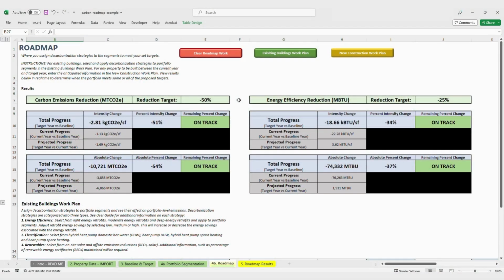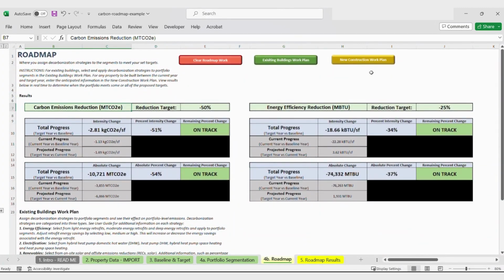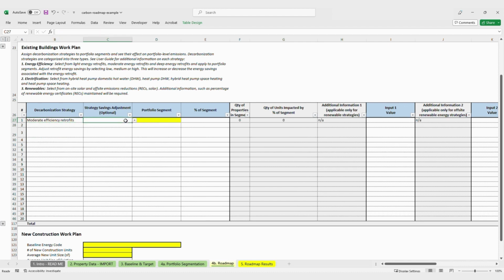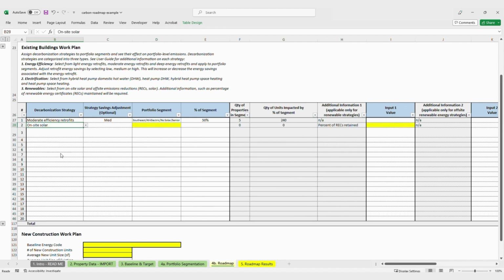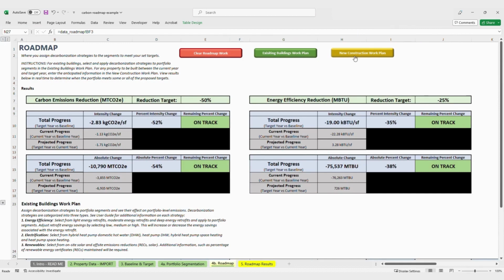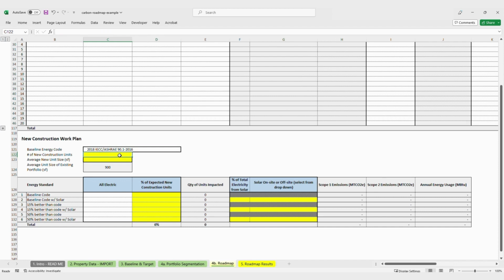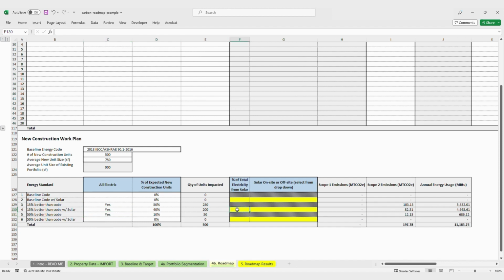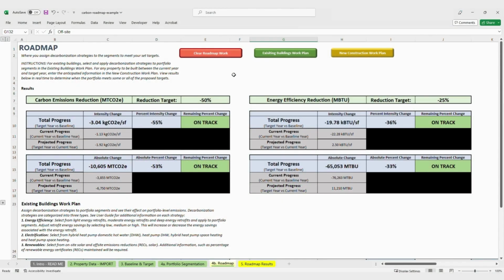SAHF Roadmap Step 4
Roadmap Tab